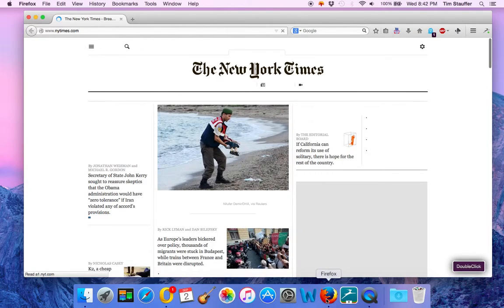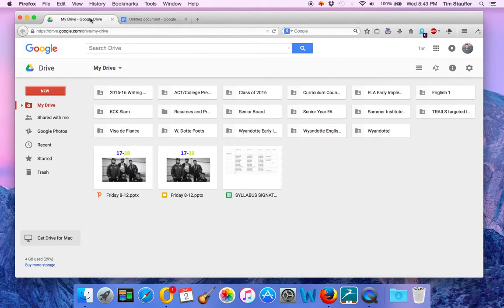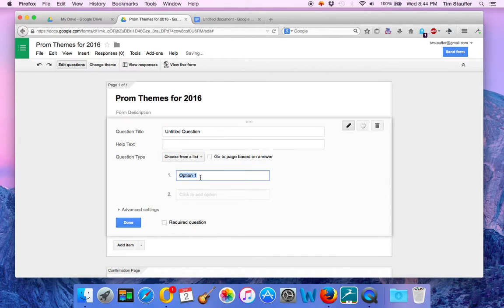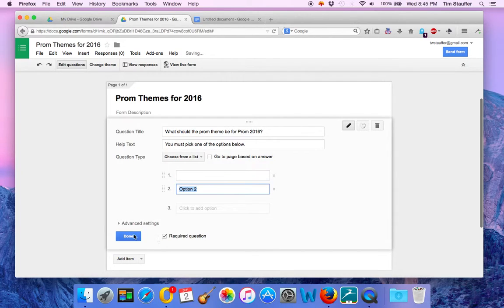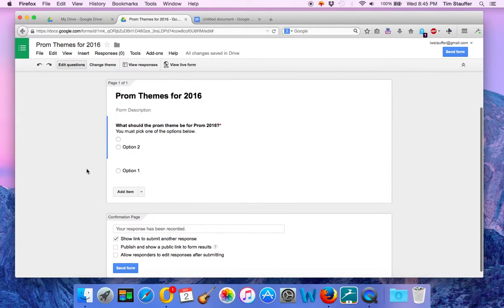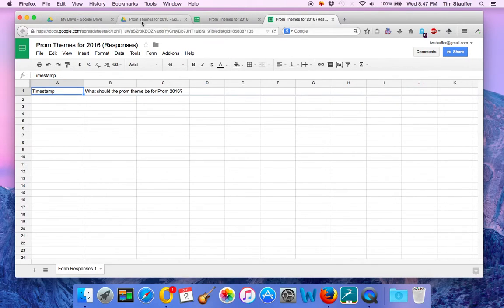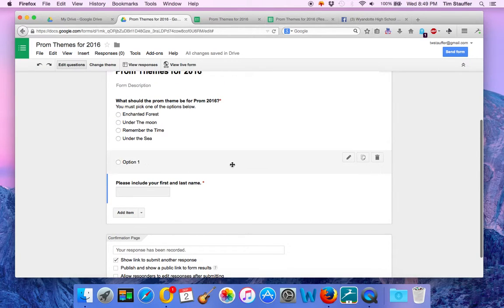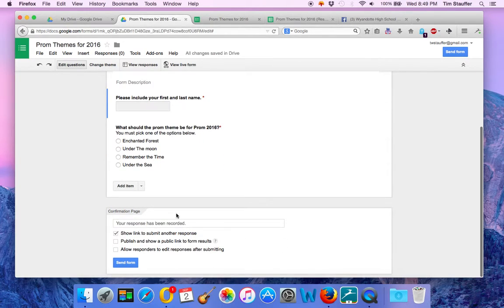Google Forms tutorial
This is dedicated to all of my fans.